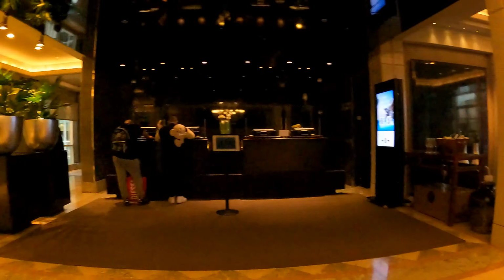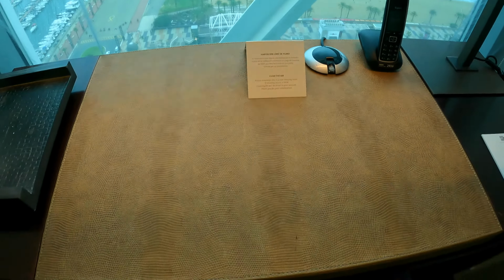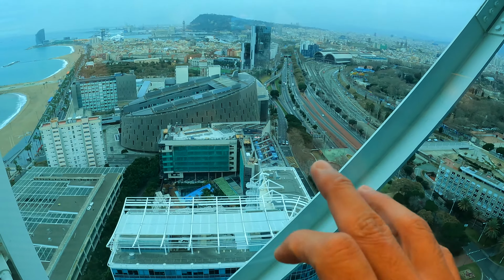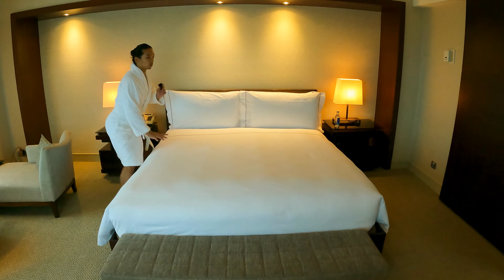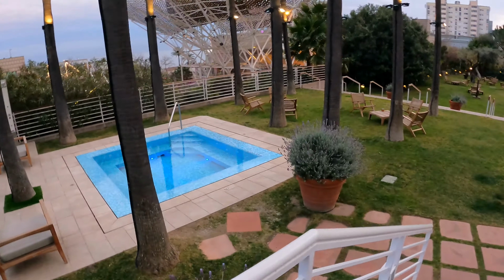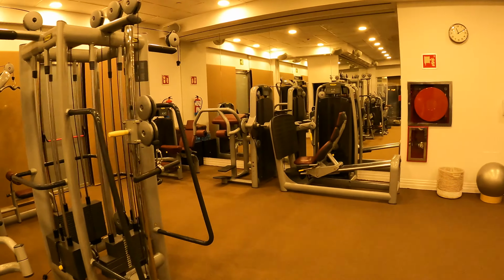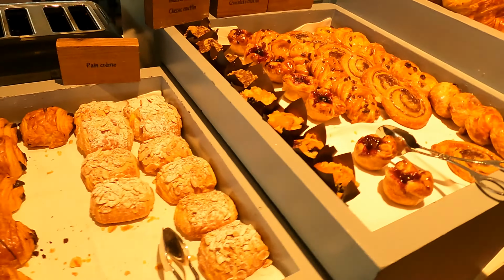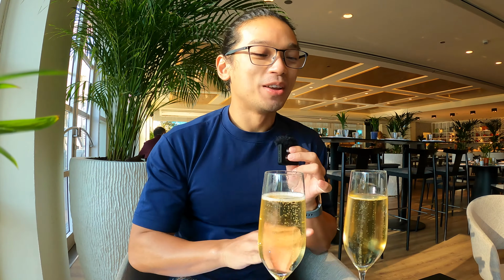Hotel Arts Barcelona - EXECUTIVE SUITE SEA VIEW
Follow Us as Jim share with you the stay experience at Hotel Arts Barcelona executive suite with sea view room.
Sadly the club lounge is closed during this stay, so this video you get to see the room tour, fitness centre, swimming pool and the breakfast.

Jim and his friend are not impress with the stay but hope this video is helpful for you to decide the booking.